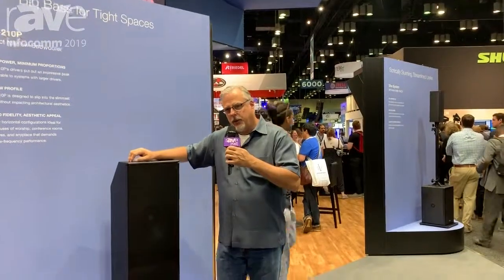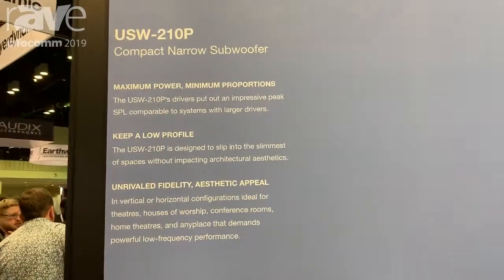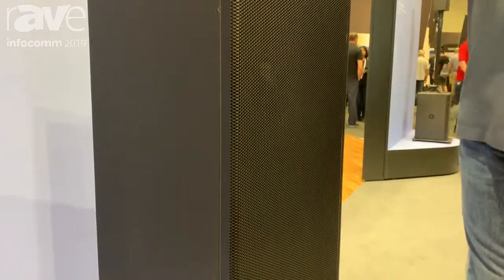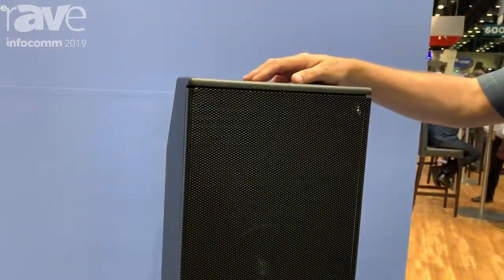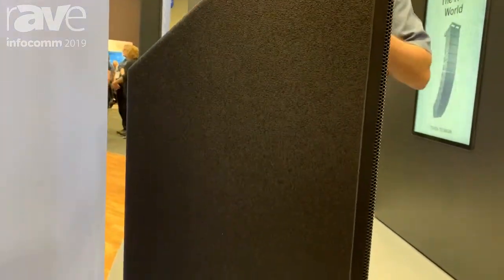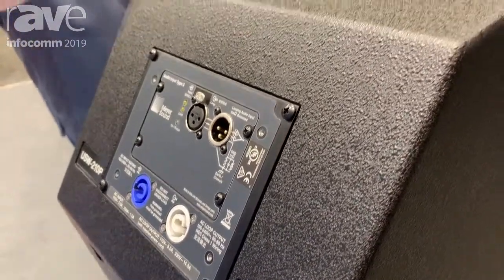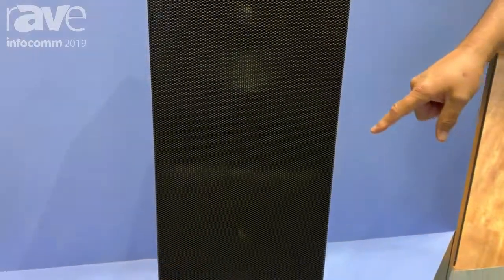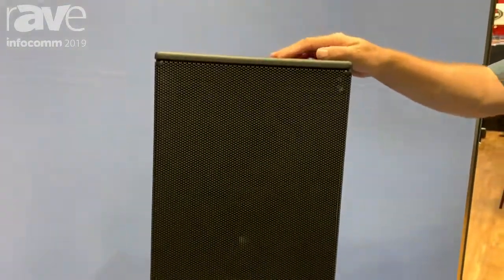InfoComm 2019: Meyer Sound Shows USW-210P Compact Narrow Subwoofer with 12-Inch Deep Enclosure